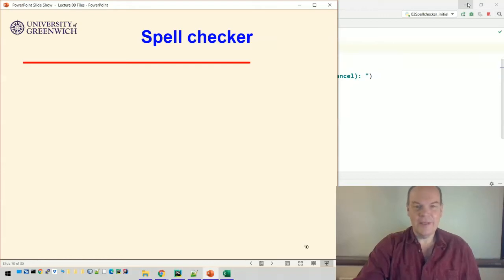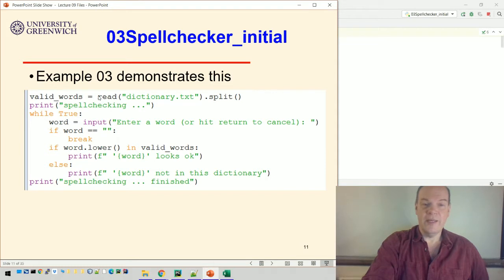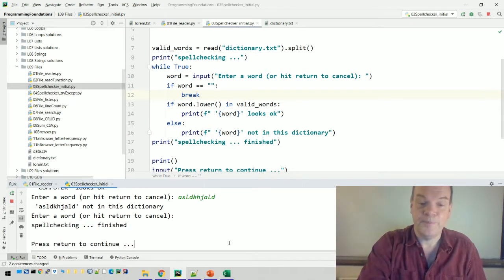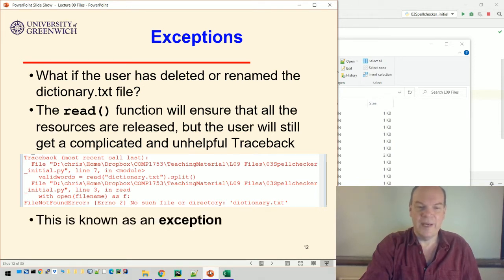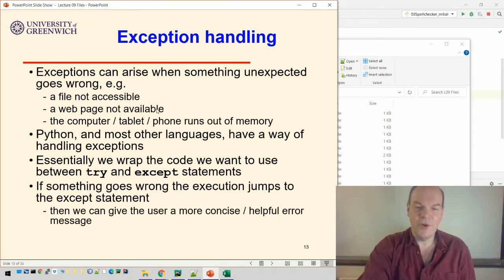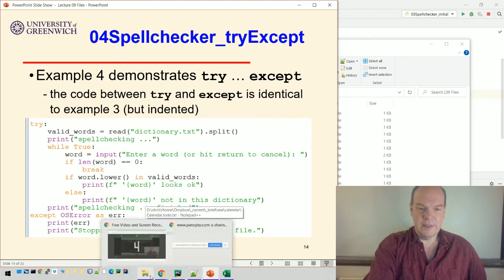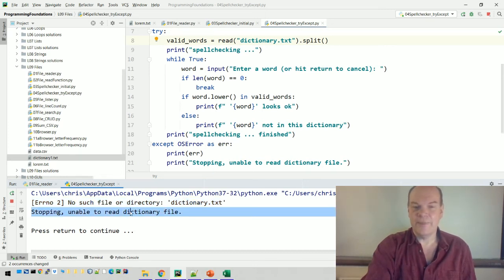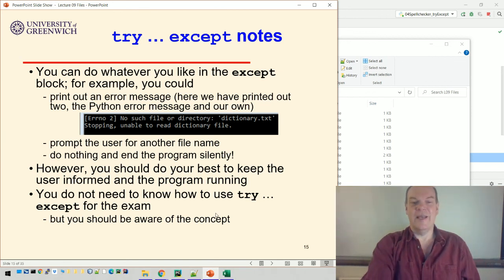Python 09-3: Files - Spell checker & exceptions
Spell checker example. Exceptions. Exception handling. try ... except.